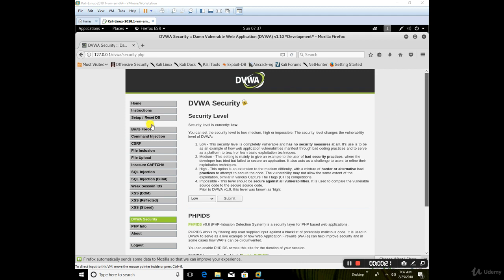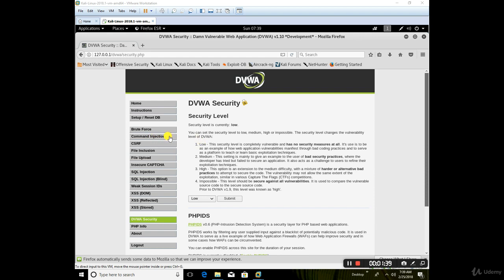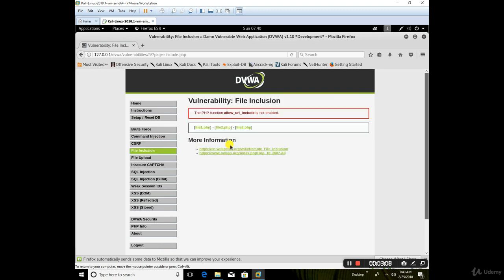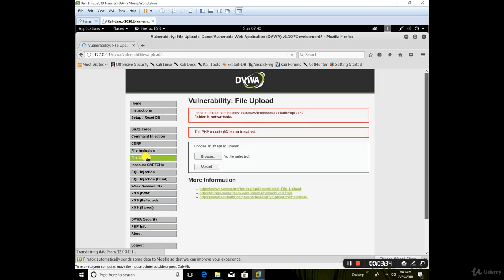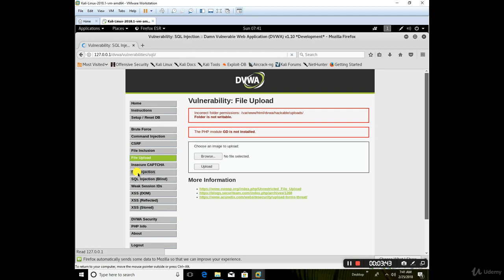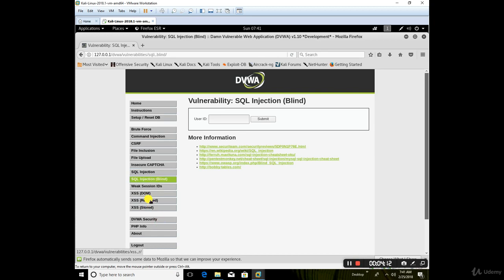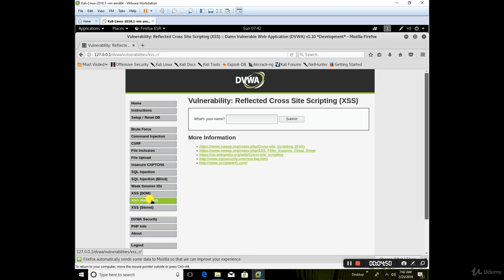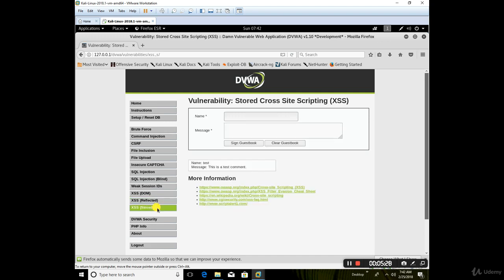How Install And Setup DVWA In Kali Linux 2018.1 Part 3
Today I will show you , How you can Setup DVWA in KaLi LInux where you can test your skills.
Damn Vulnerable Web App (DVWA) is a PHP/MySQL web application that is damn vulnerable. Its main goals are to be an aid for security professionals to test their skills and tools in a legal environment, help web developers better understand the processes of securing web applications and aid teachers/students to teach/learn web application security in a class room environment